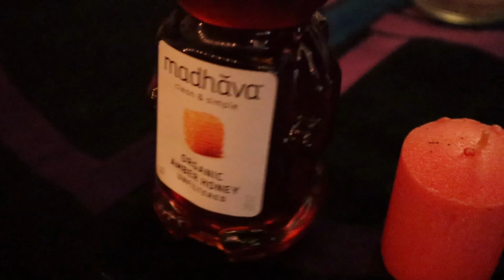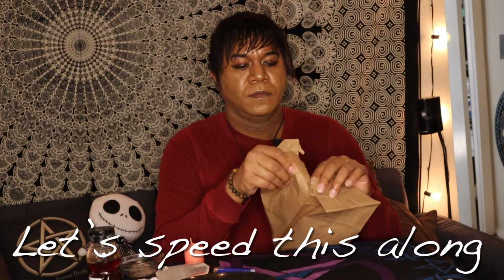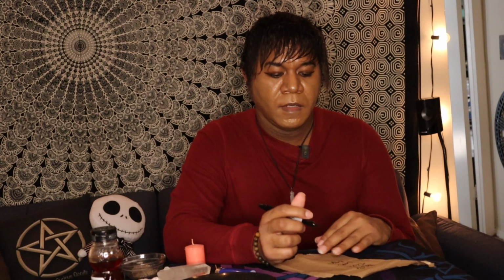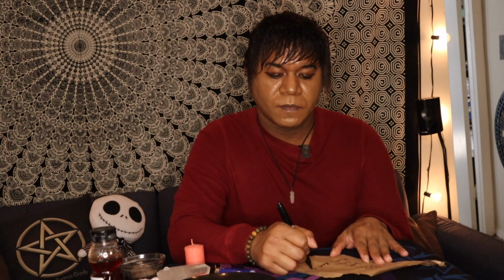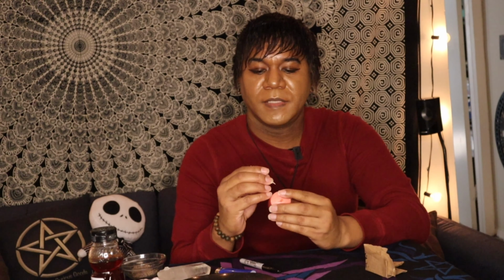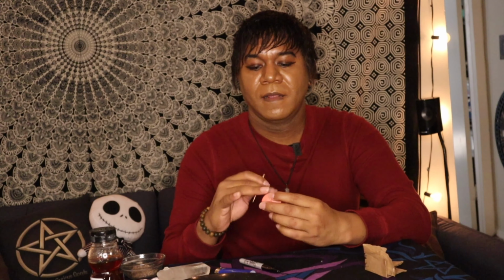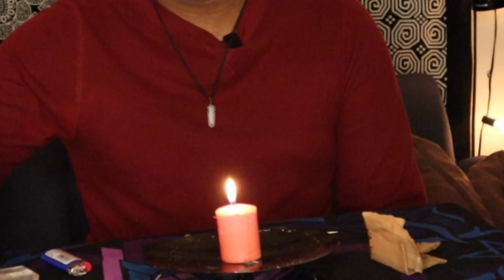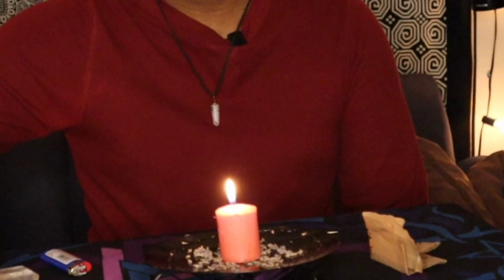SPELL TO ATTRACT NEW FRIENDS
Spell to attract new friends! In this video I will show you how to attract a new friendship using magick combined with the law of attraction.

(COMMUNITY)
Facebook Group: The Magickal Earth Gathering

STAY EARTHY, STAY MAGICKAL! 😊